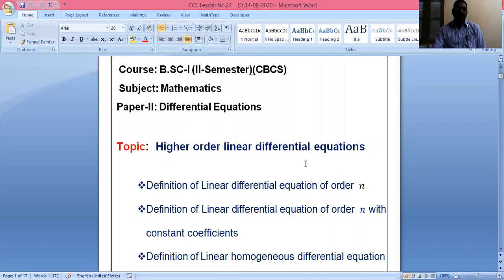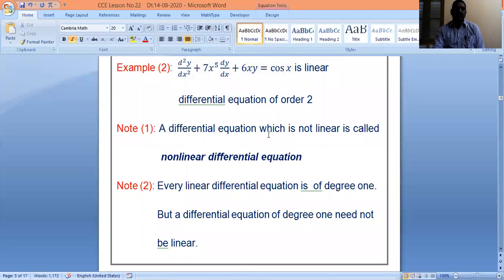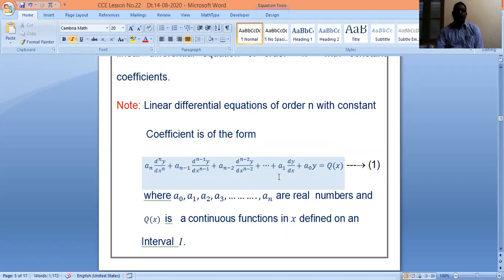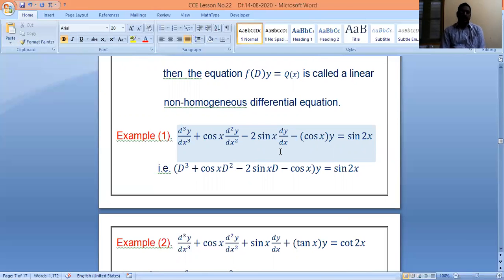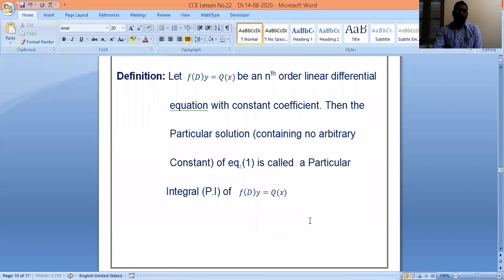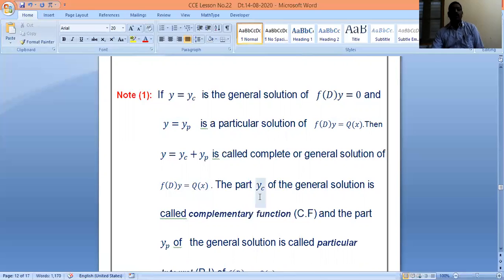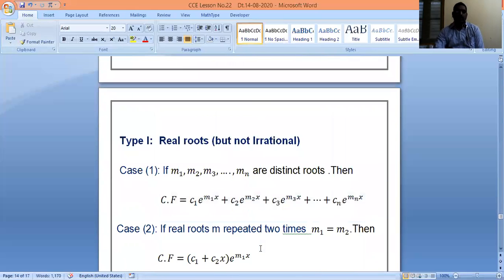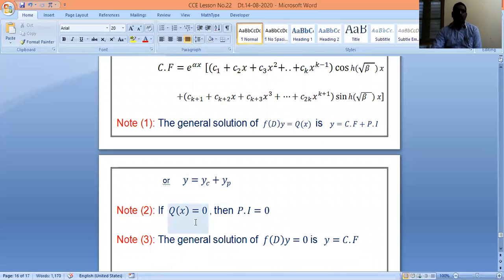CCE Lesson No 22 Date 14 08 2020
Homogeneous linear differential equation order n with constant coefficients